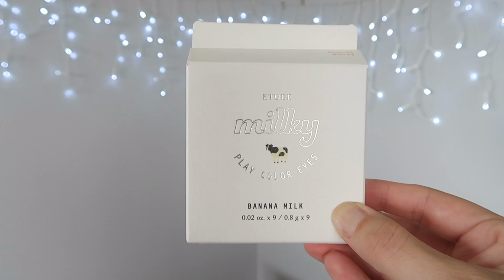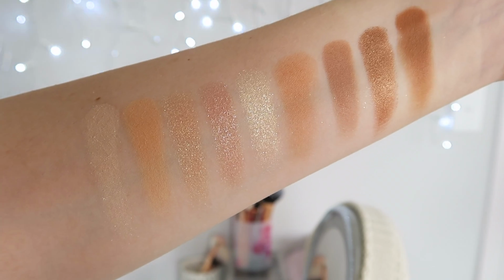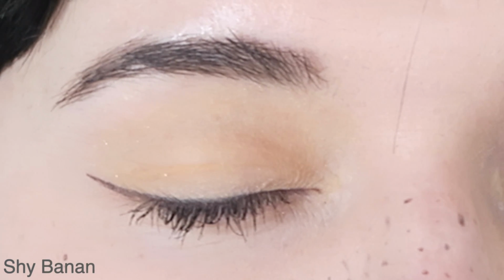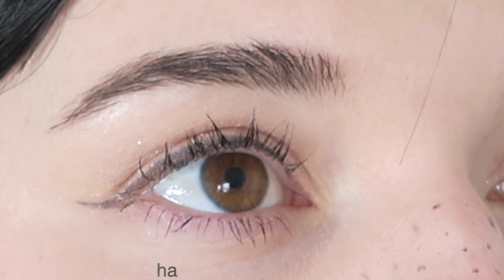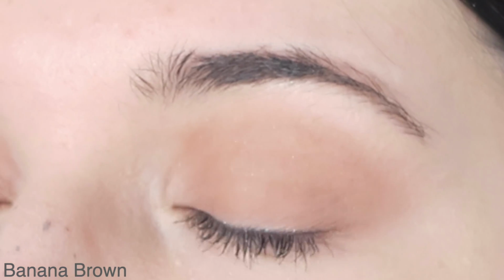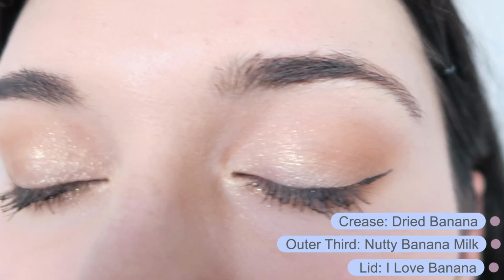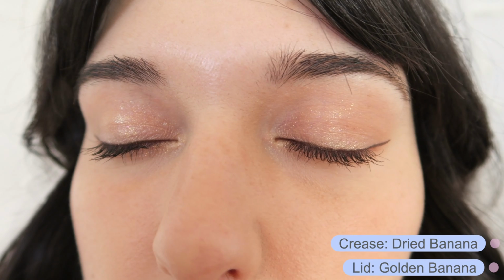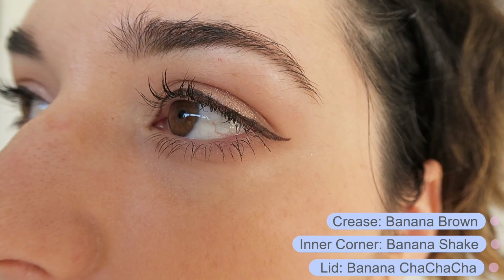Etude House Play Colour Eyes Milky New Year l Banana Milk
Products mentioned